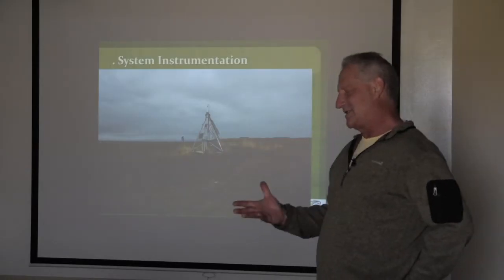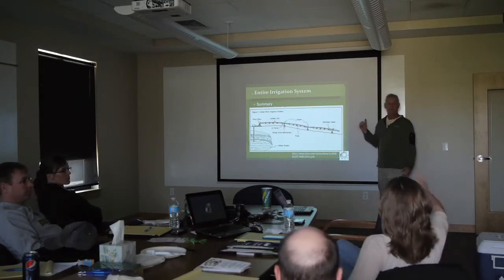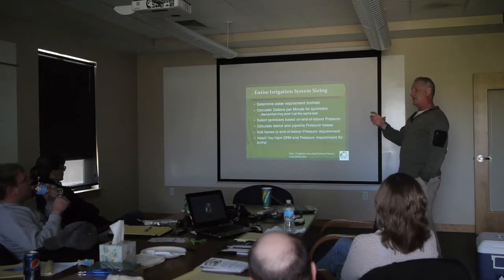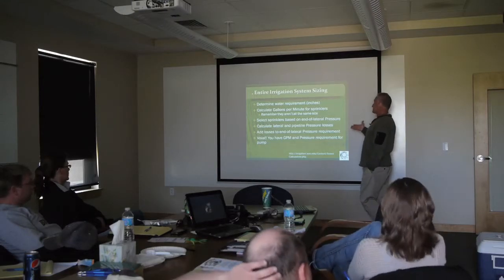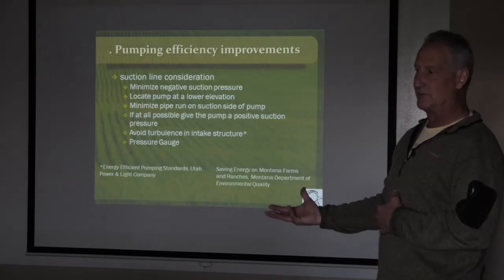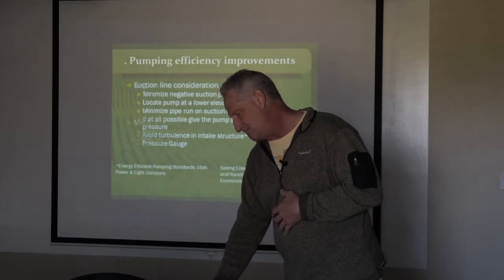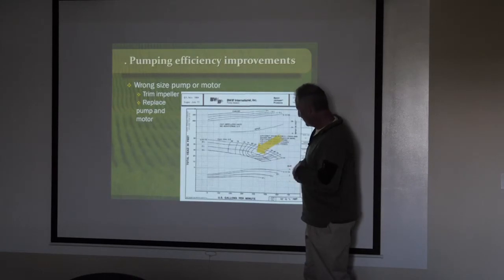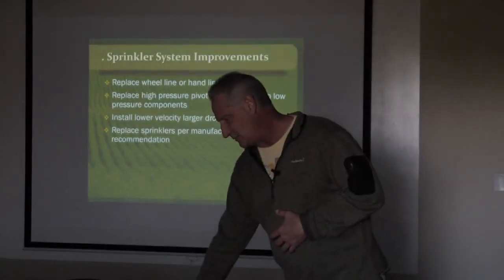E3 in MT Ag Training: Irrigation (Video 7) - Irrigation Systems and Efficiency Improvements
The purpose of this training is to train MSU Extension Agents in identifying opportunities for increasing irrigation efficiency in agricultural production.